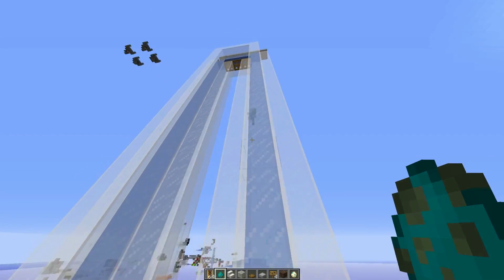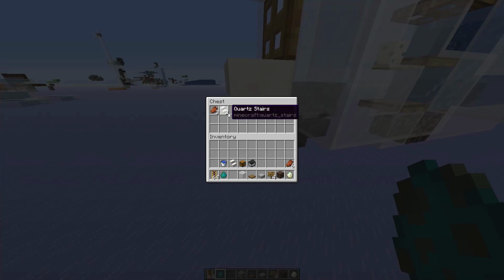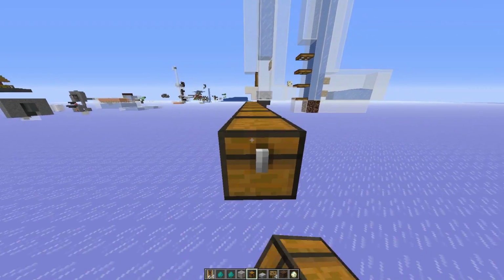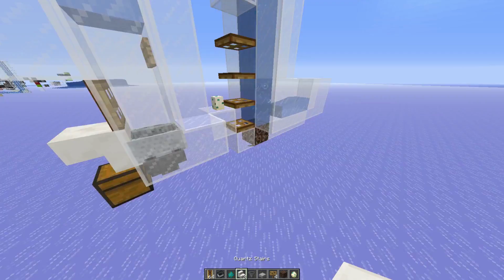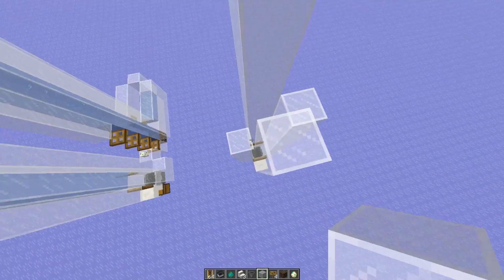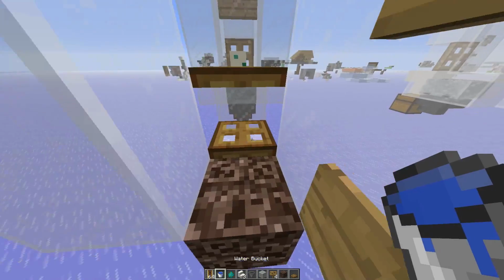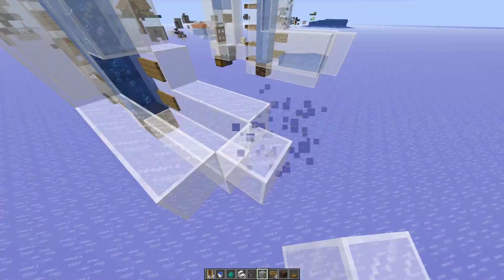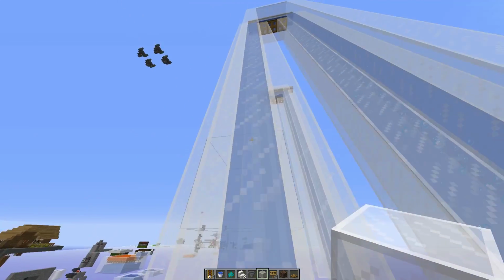Zombie Duper [Any Item] [1.13+] [Simple/Cheap]